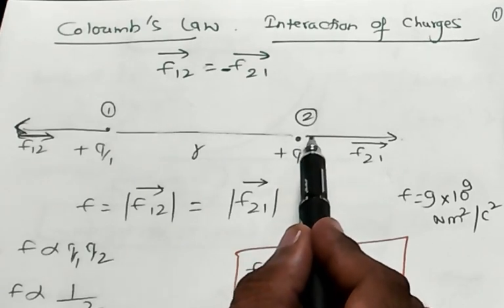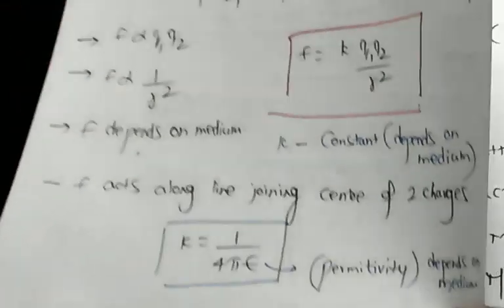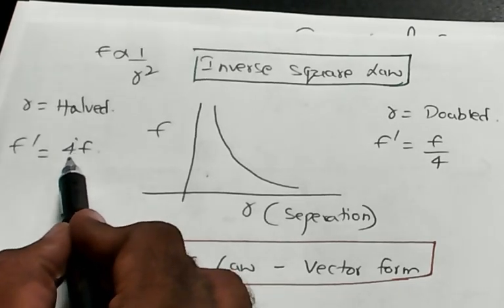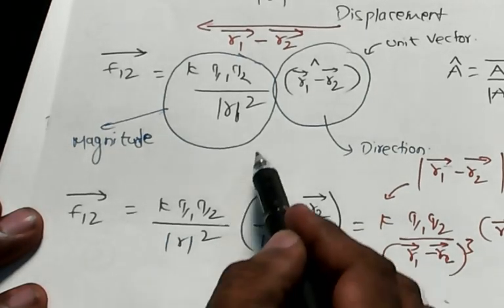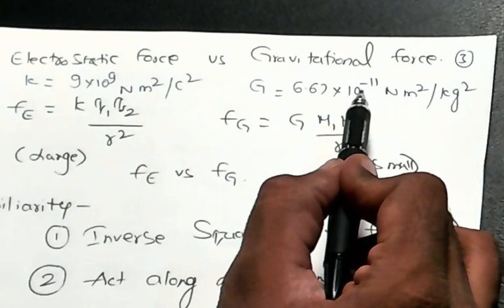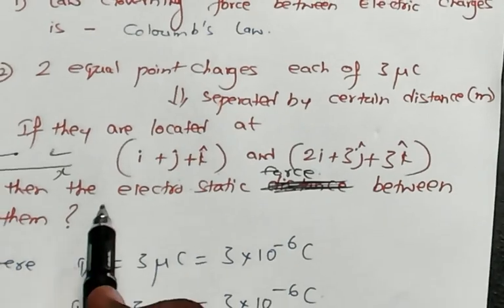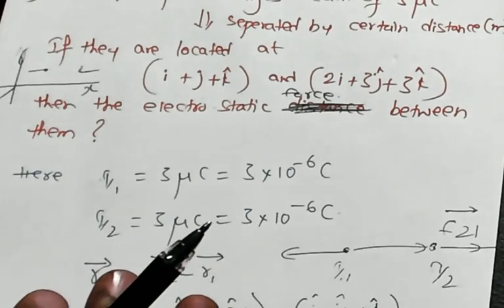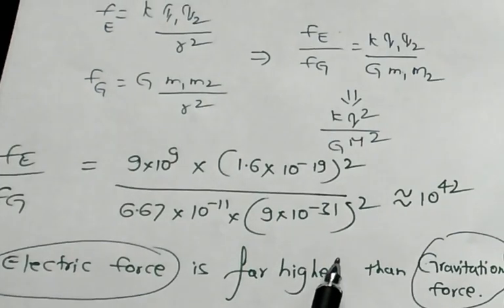Coulomb's Law Electrostatic Force Physics NEETUG Solved Problems Super10000 MBBS Batch Free Coaching